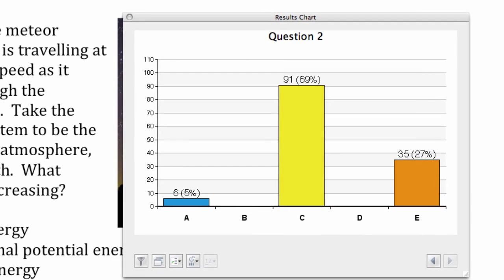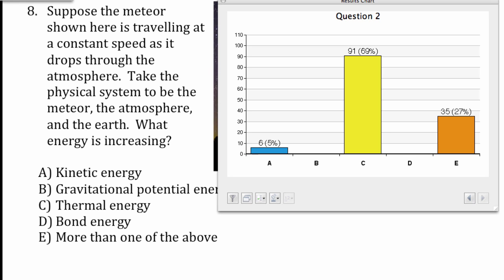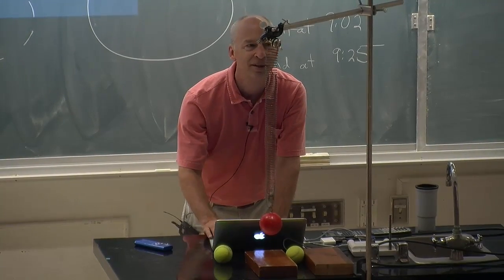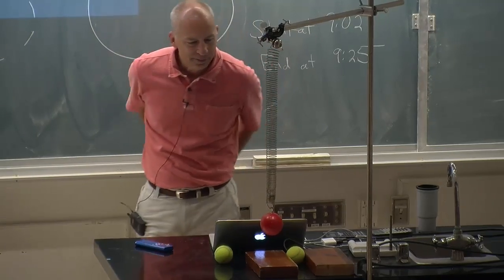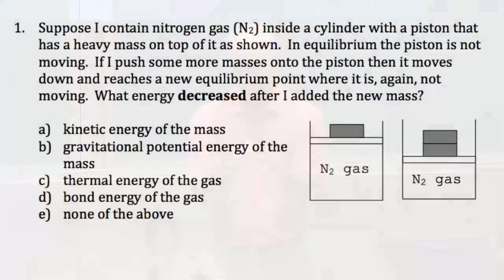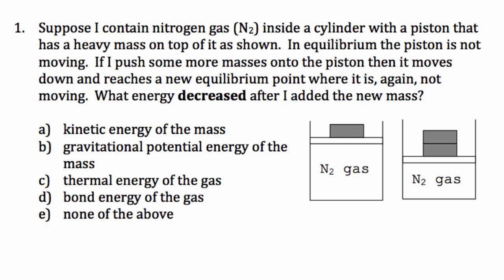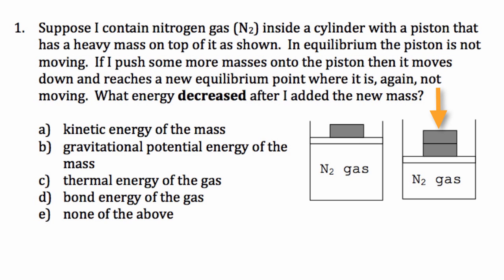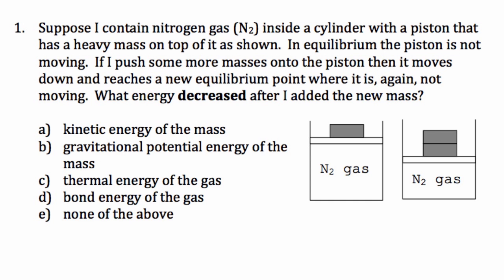Lecture 3 part 4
energy conversion